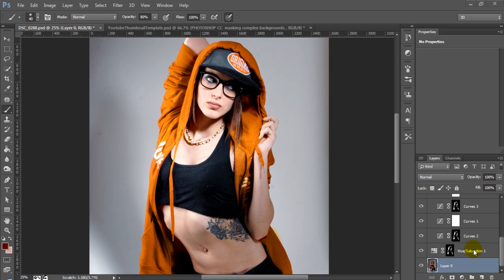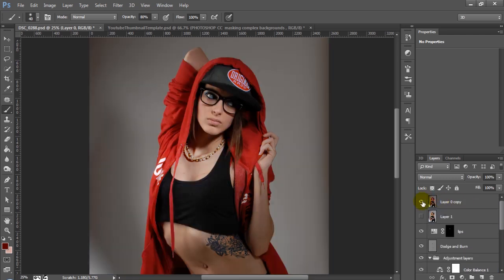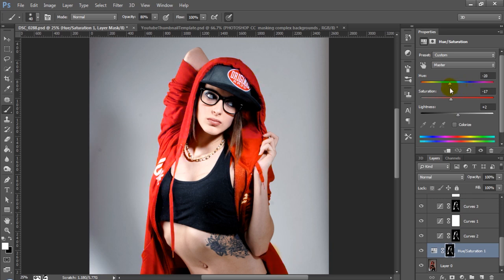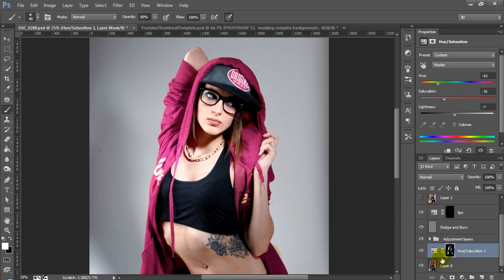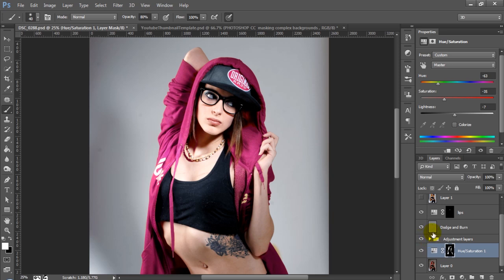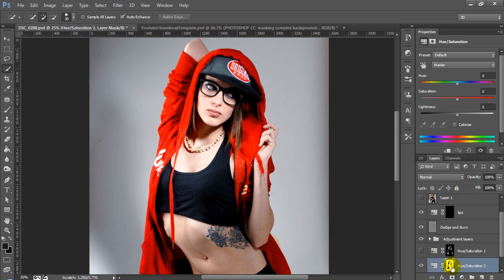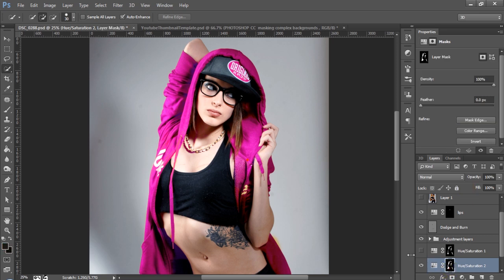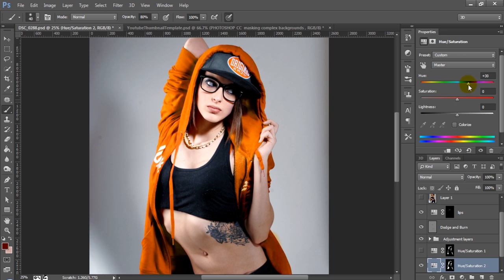Photoshop Beauty Retouching Color Replacement Tutorial | Photoshop CC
In this Photoshop Beauty Retouching Tutorial you will be learning to use Photoshop Masking and Adjustment Layers to Non Destructively Replace Color in Clothing. In Beauty Retouching you can use this same technique to Change Hair Color, Change Eye Color and more.

This Photoshop Beauty Retouching Tutorial does not require Photoshop CC, you can use any modern version of Photoshop (CS3-CS6) to produce the same results as we demonstrate in this tutorial.

For our Photography we are using the Photography work of John Covington, you can view more of his photography work